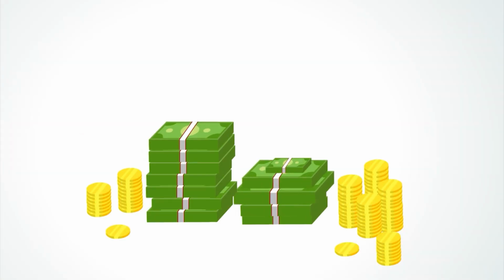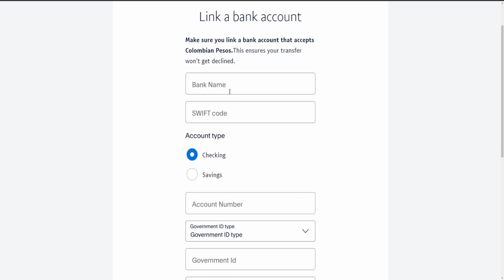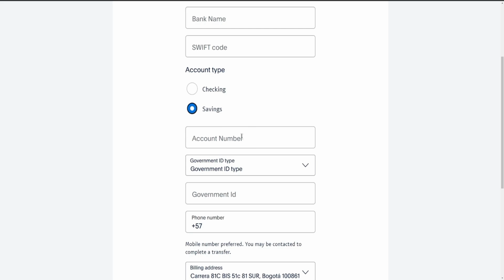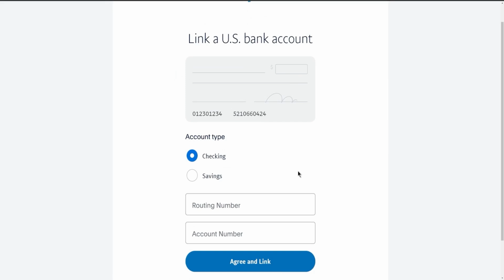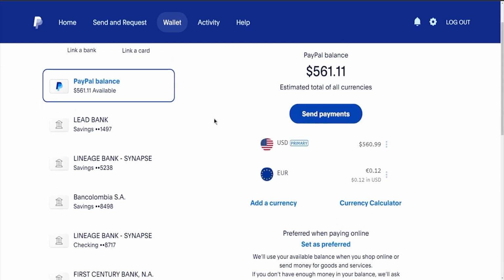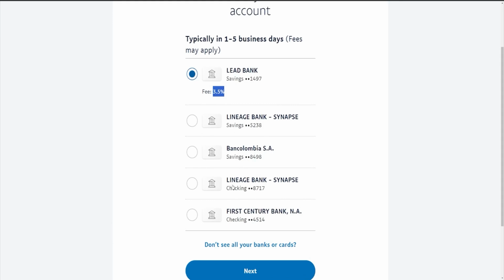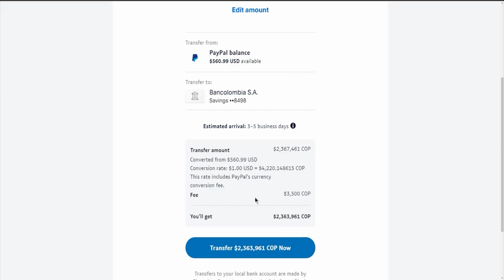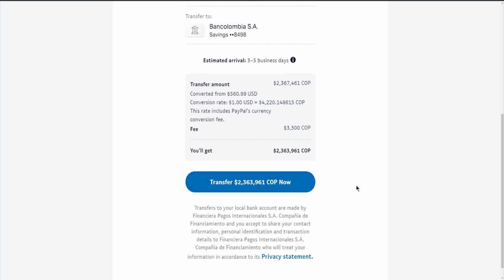How To Withdraw Money From Paypal To Bank Account 2026